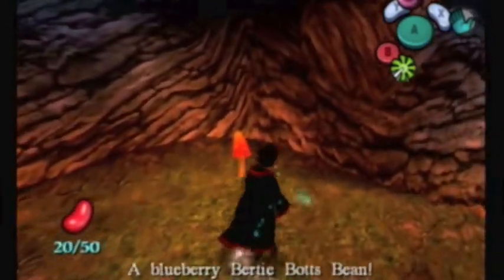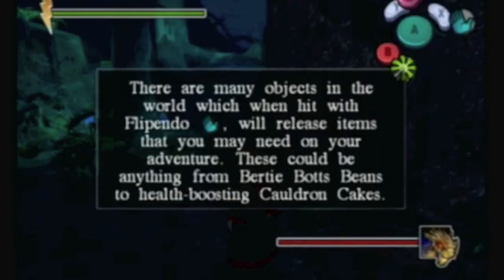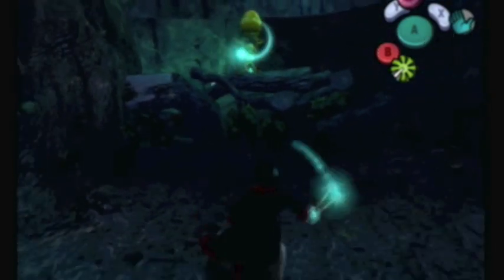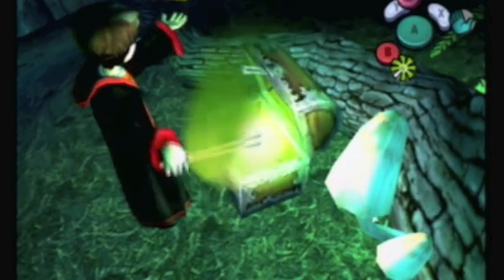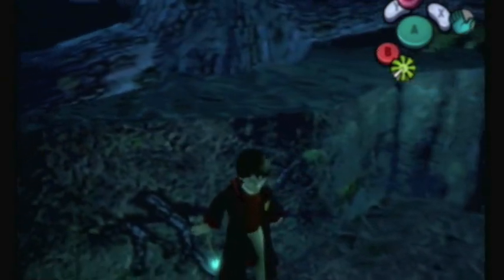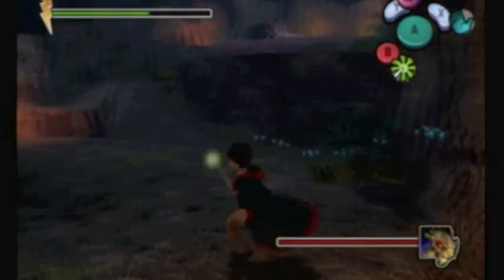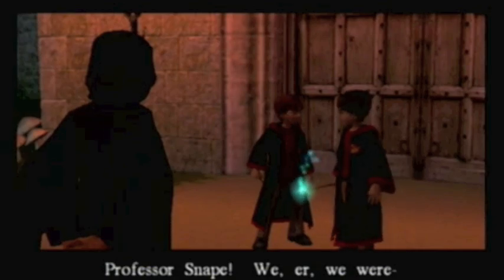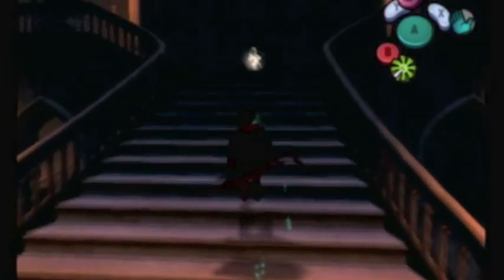Let's Play Harry Potter and the Chamber of Secrets Part 4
With "Harry Potter and the Deathly Hallows" set to premiere in cinemas this month (a new trailer has recently surfaced) I've started a LP for "Harry Potter and the Chamber of Secrets" on Nintendo Gamecube. This game is notable for sharing gameplay similarities with the "Legend of Zelda" franchise.

In Part 4, watch as the Boy Who Lived is whomped by a willow and trashed by Gytrashes.

(What's a Gytrash you ask? Read the notice when Hedwig appears.)

Wizard Cards Obtained This Episode:
#4- Grogan Stump (Normal Chest in Forest, Dark Area With Imps)
#6- Glanmore Peakes (Normal Chest in Forest, Dark Area With Imps)
#7- Hesper Starkey (Normal Chest in Forest, Lit Area With Imps)

I do not own the Harry Potter franchise, nor the Ford Anglia.